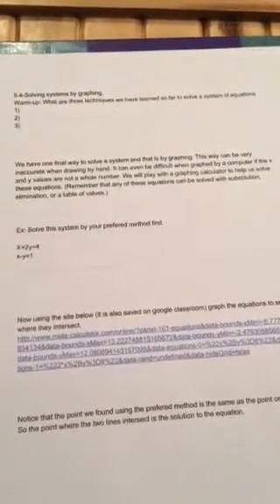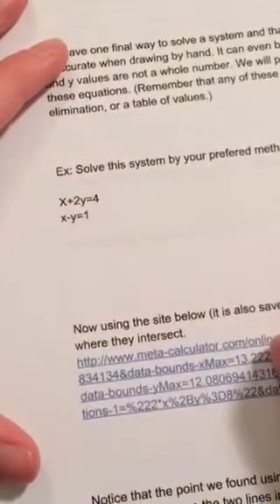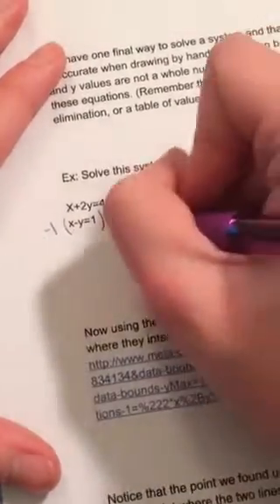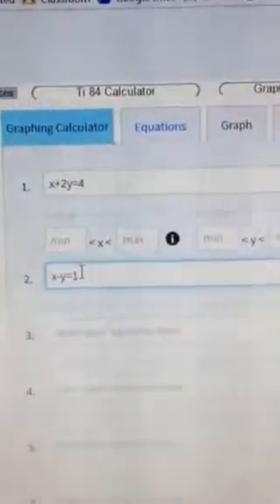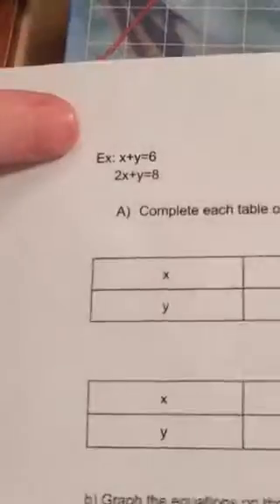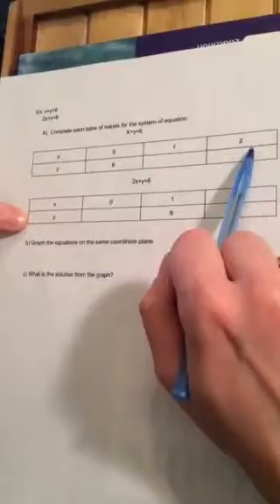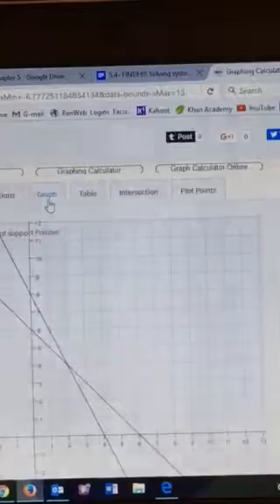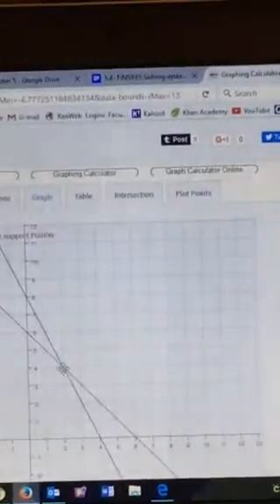5.4 solving systems by graphing